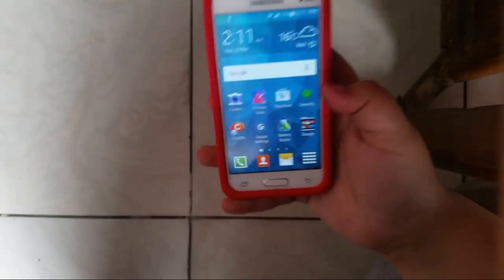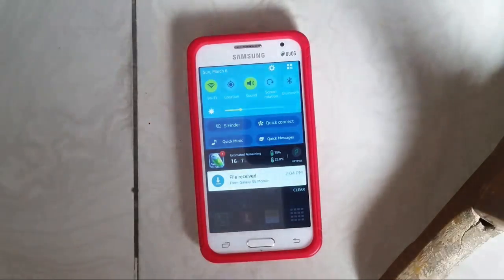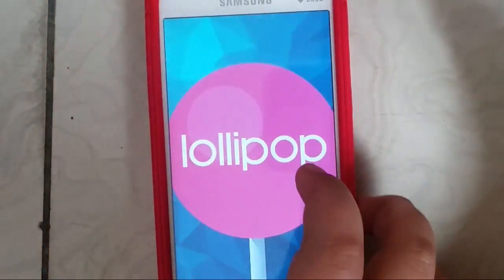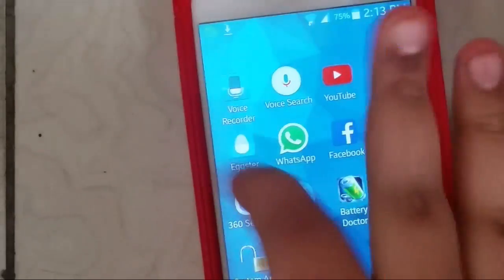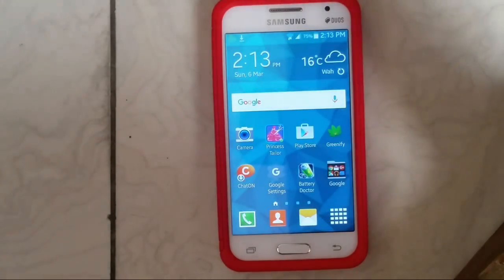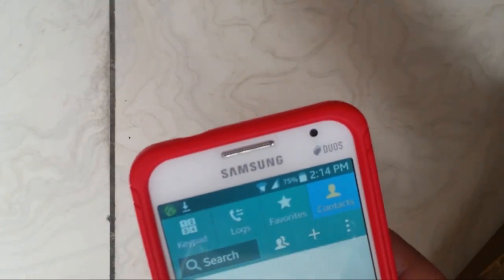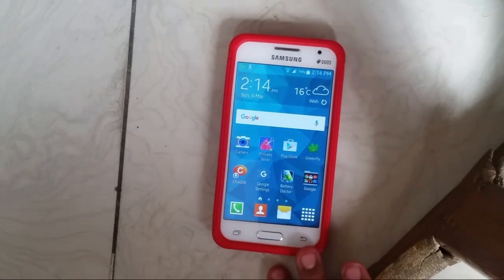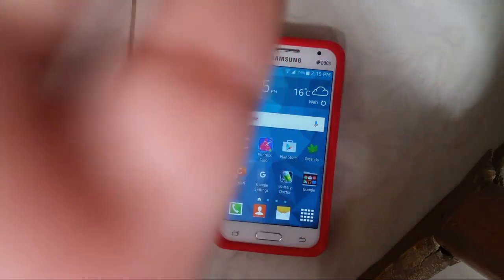Galaxy Core 2 Lollipop themed mod!(NOT REAL LOLLIPOP)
Muhammedhassanyoutube

Google+:
+Muhammed Hassan